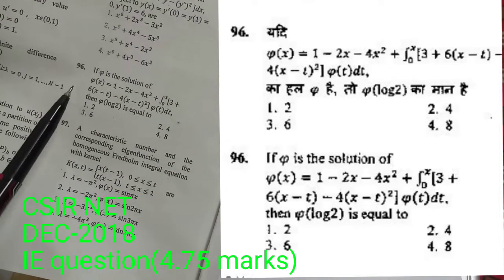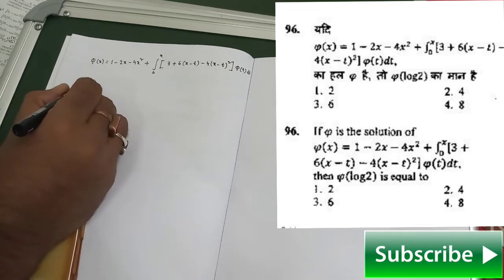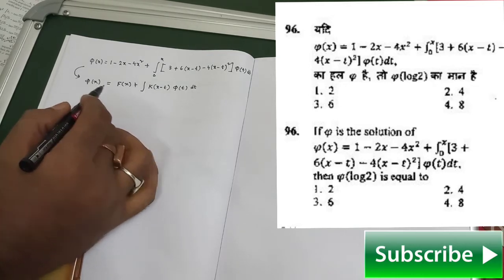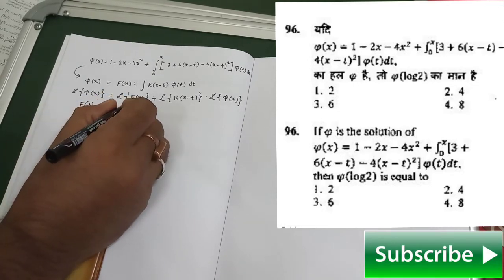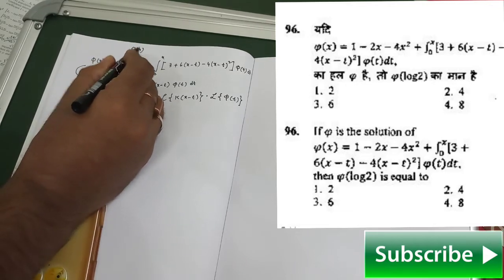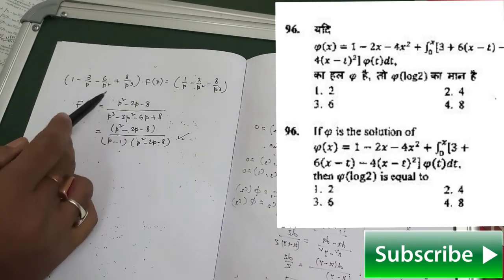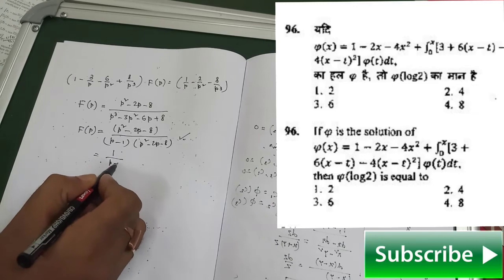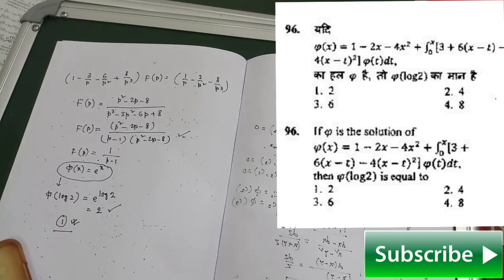MAGIC TRICK to solve INTEGRAL EQUATION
CSIR_NET DEC_2018 INTEGRAL EQUATION

Note: follow my technique & practice these type of equation.